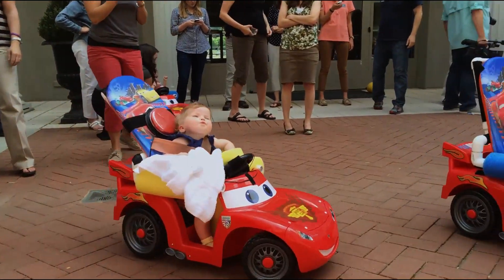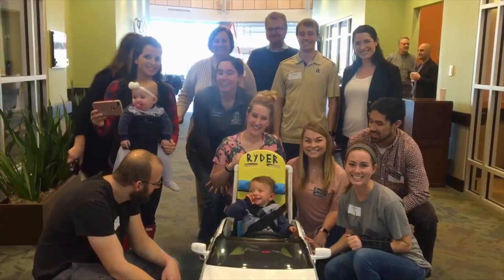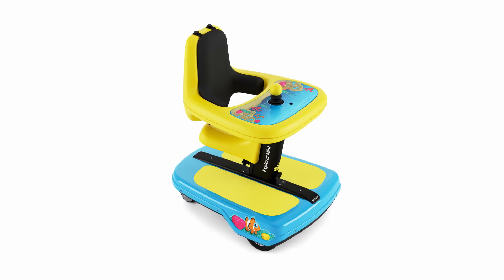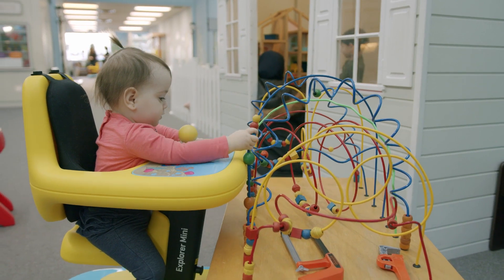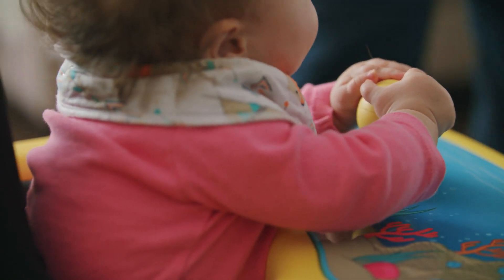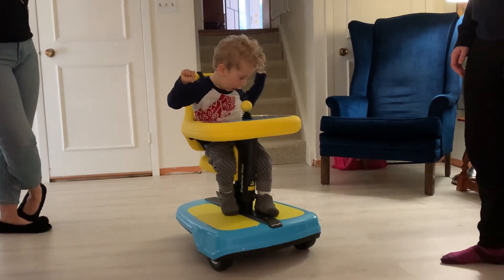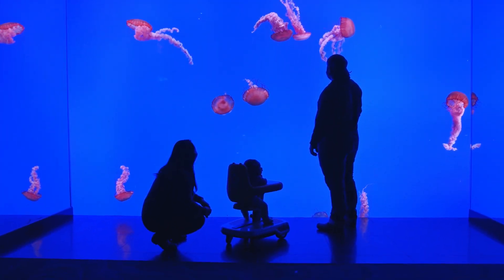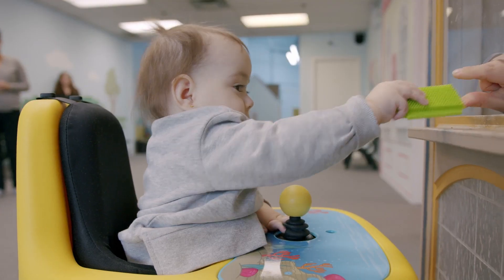Explorer Mini | Permobil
Independence Through Exploration: The Importance of On-Time Mobility. A young child's ability to explore their environment ushers in a cascading array of cognitive, social, emotional and spatial skills that concurrently provide tremendous opportunities for growth. If the typical developmental sequence is altered, the ability for a young child to change their environment, control the objects they want, and forage into spaces is halted. At Permobil we want to help change that with the Explorer Mini.